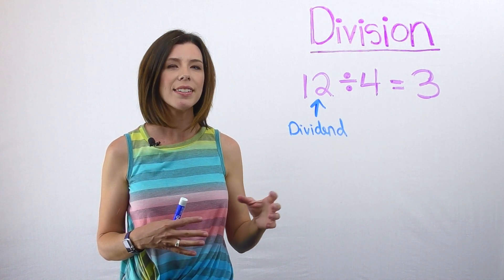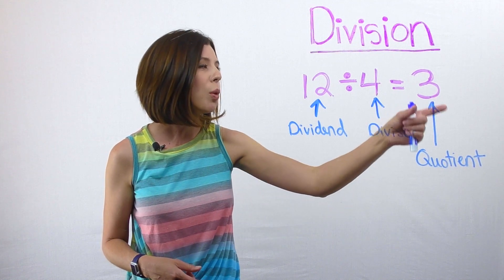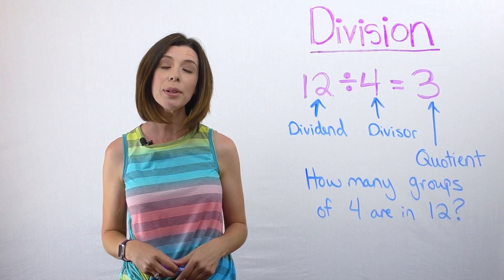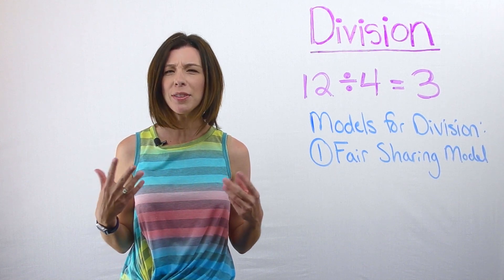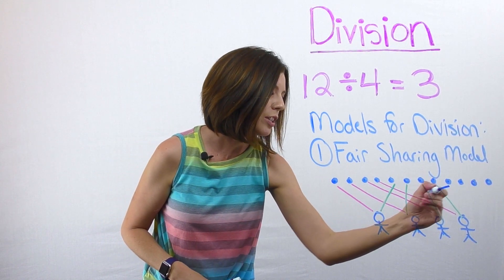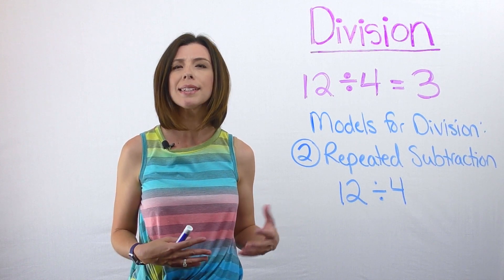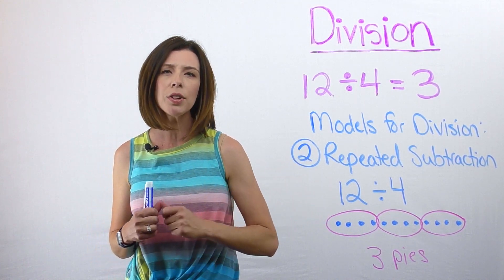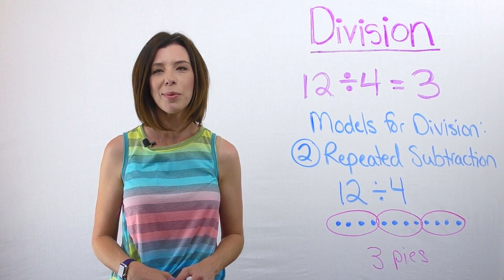Intro to Division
This video will talk about the different pieces of a division equation and show the fair sharing model as well as the repeated subtraction model for division.